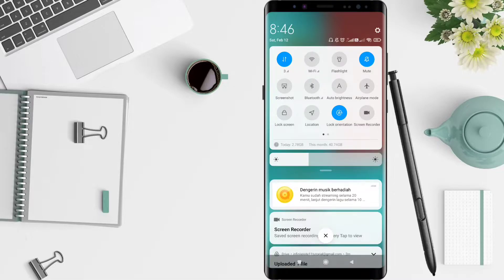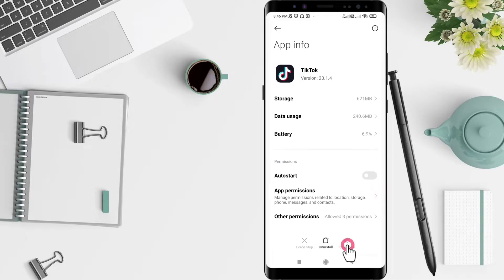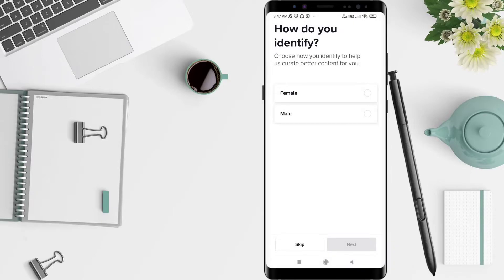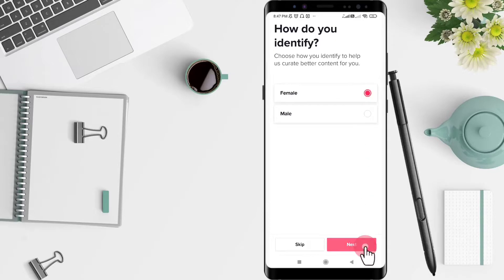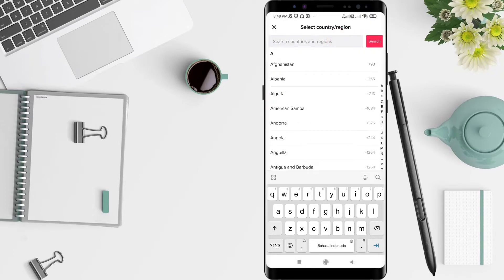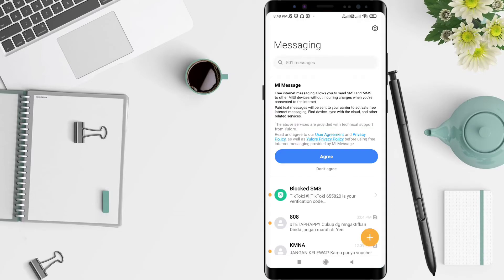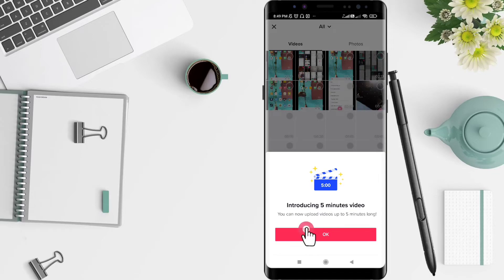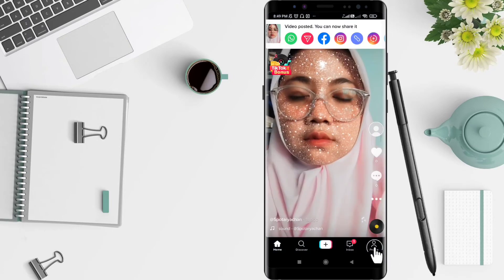How To Fix TikTok Upload Video Failed on Android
Hello guys, in this video I'll show you how to fix tiktok upload video failed on android.

*this video is related to :
how to fix tiktok upload video failed
how to fix tiktok failed upload video
fix tik tok video upload failed problem solved
how to fix tiktok not uploading videos